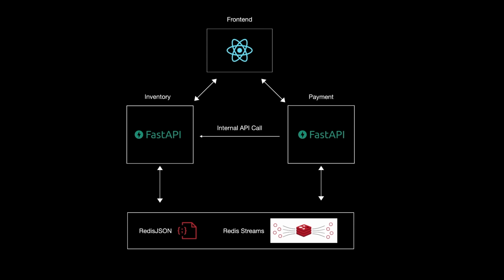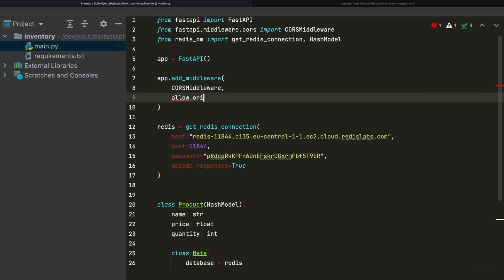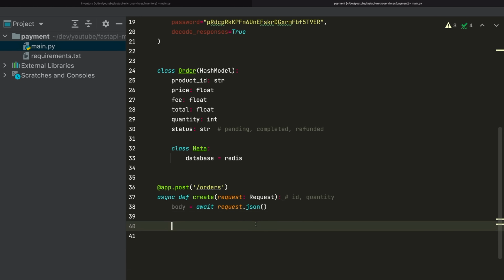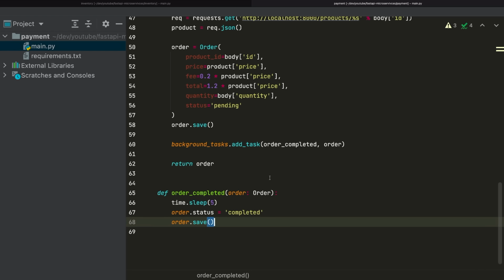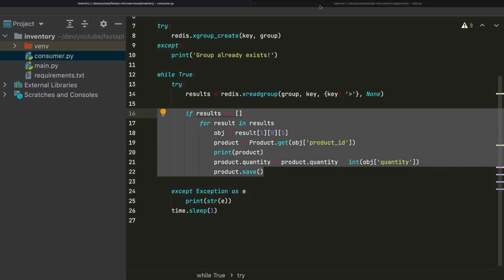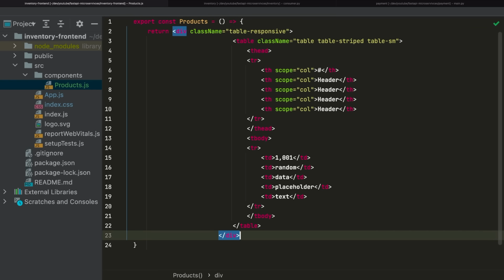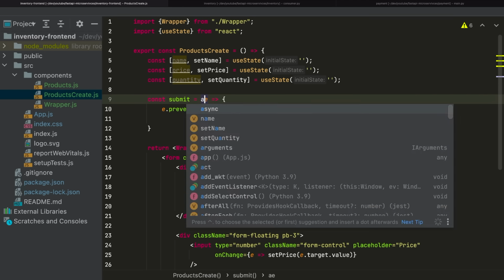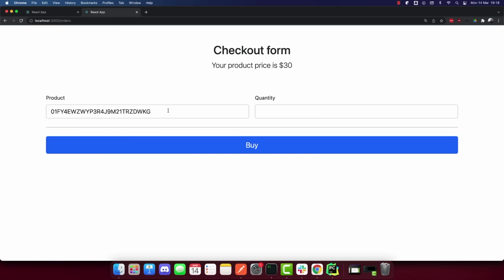Microservices with FastAPI – Full Course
Learn how to create a simple Microservices app using Python FastAPI with React on the frontend. We will use RedisJSON as a Database and dispatch events with Redis Streams. RedisJSON is a NoSQL database just like MongoDB and Redis Streams is an Event Bus just like RabbitMQ or Apache Kafka.

⭐️ Course Contents ⭐️
⌨️ (00:00) Intro
⌨️ (01:30) App Demo
⌨️ (03:29) Inventory Microservice Setup
⌨️ (05:46) Redis Cloud
⌨️ (07:13) Connect to Redis Cloud
⌨️ (09:04) Products CRUD
⌨️ (20:05) Payment Microservice Setup
⌨️ (25:40) Internal Http Requests
⌨️ (30:54) Background Tasks
⌨️ (36:50) Redis Streams
⌨️ (58:34) Frontend

👾 Raymond Odero
👾 Agustín Kussrow
👾 aldo ferretti
👾 Otis Morgan
👾 DeezMaster